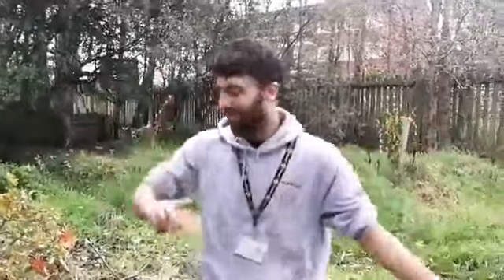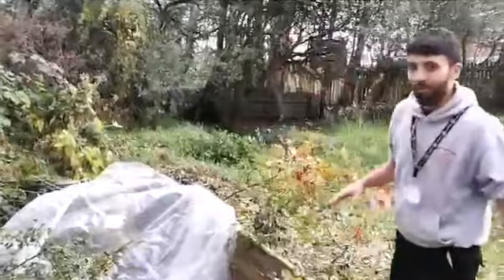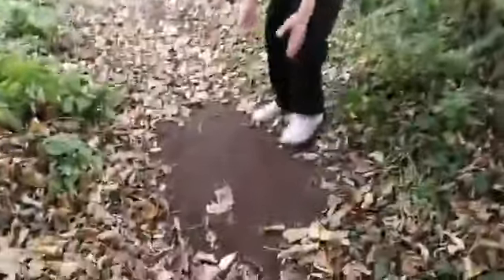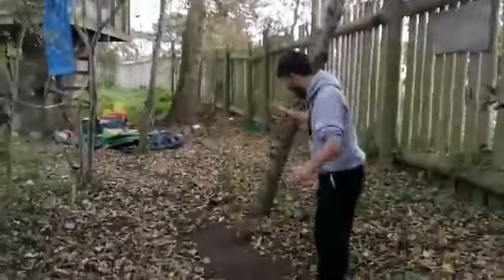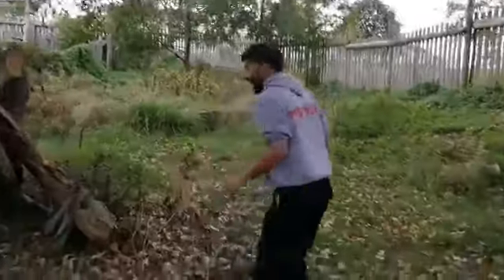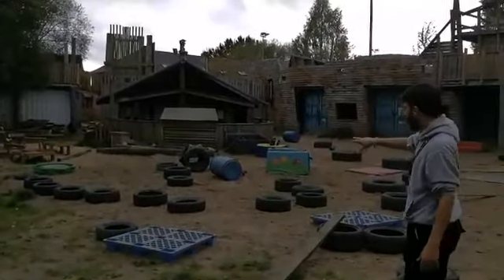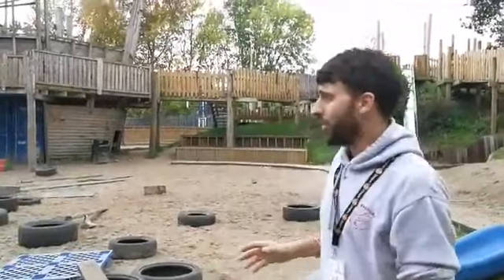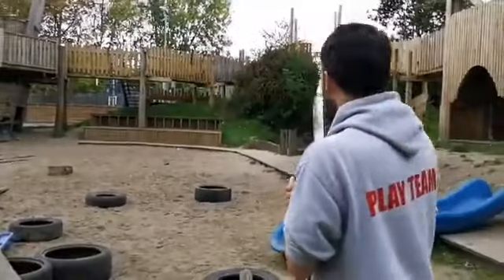LIVE: 13/10/17 - Cuddfan wedi'i ddatgymalu / Den dismantled